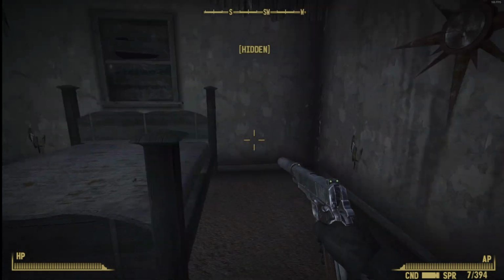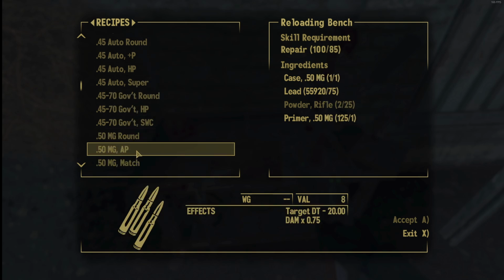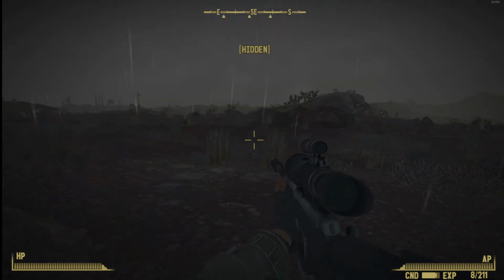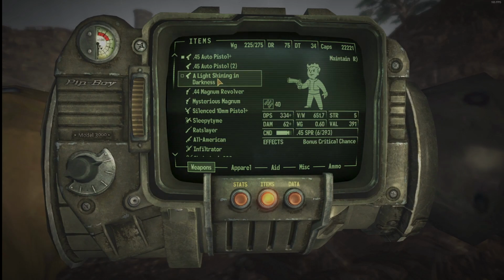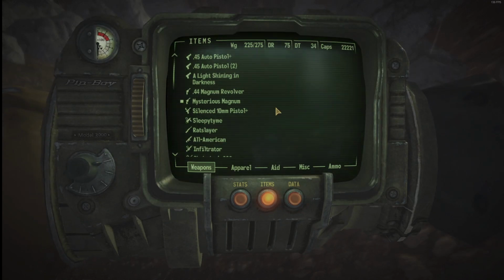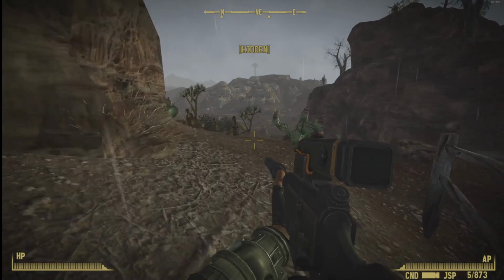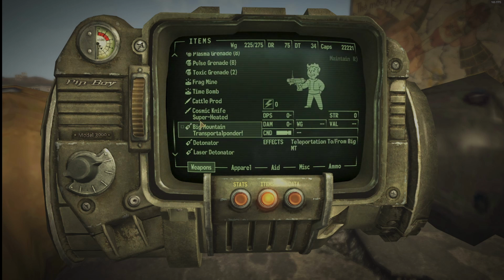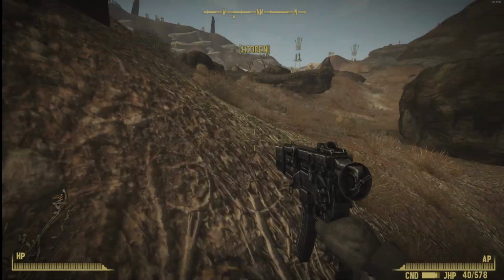Fallout New Vegas My Favorite Weapons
Today I discuss some of my favorite weapons in Bethesda's fantastic open world rpg, Fallout New Vegas.